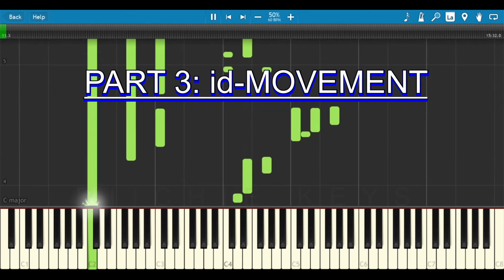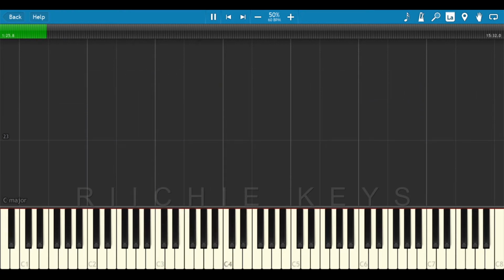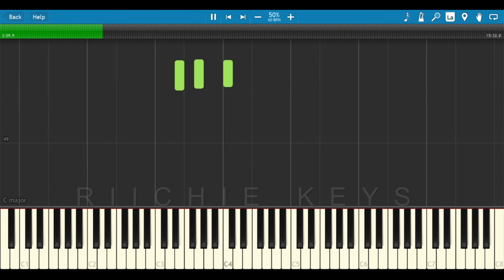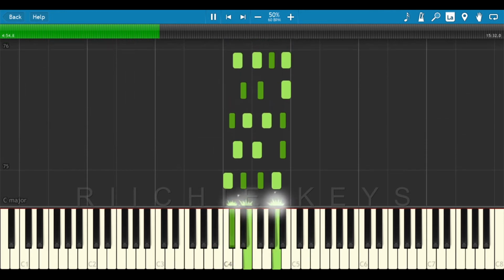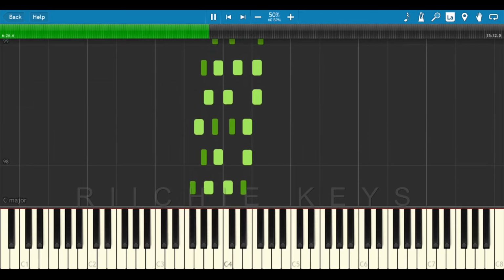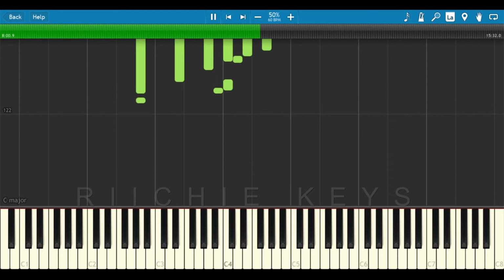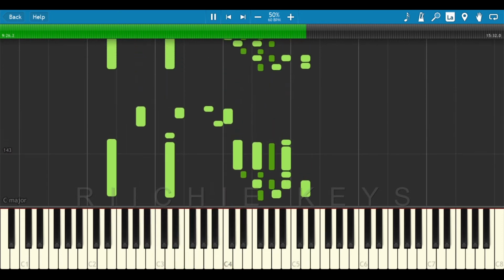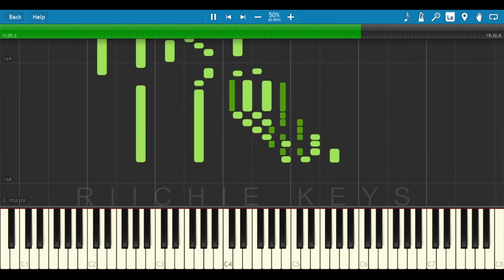Passing Chords Tutorial || PART 3 - id-MOVEMENT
Passing chords are chords you pass through quickly on the way to the next chord.

In this lesson we learn about the id-movement. This concept is bassed on the Dominant Seventh Chord and the diminished chords (from Part 1 and Part 2)